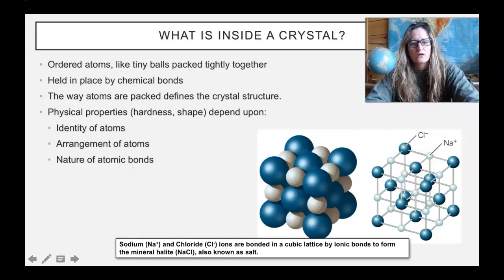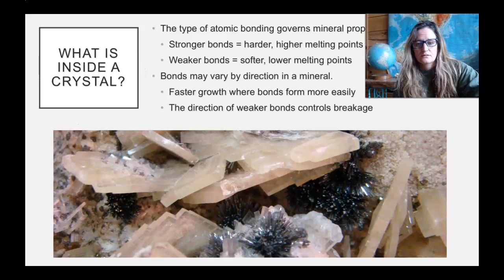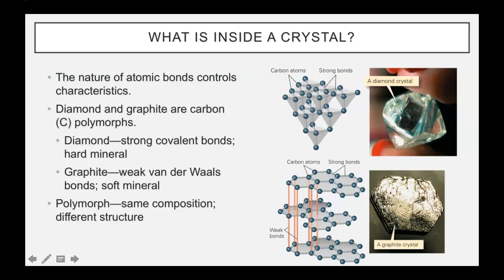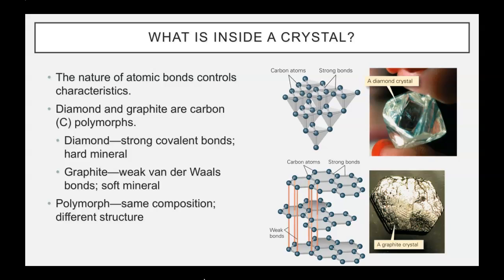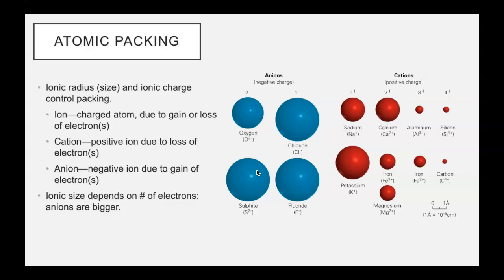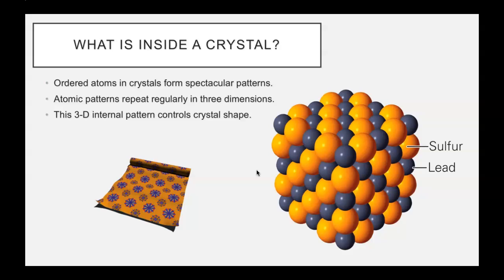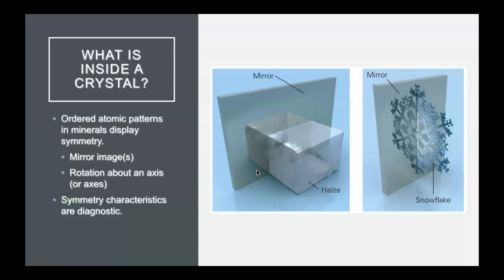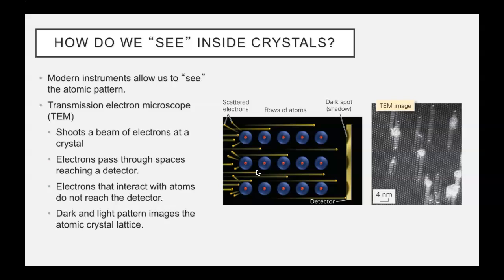ch5_minerals_xtals